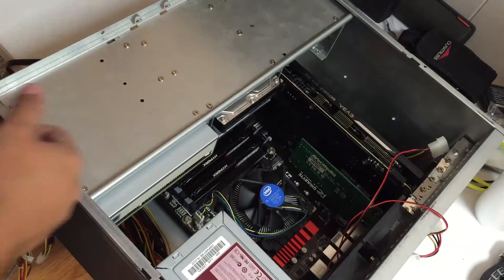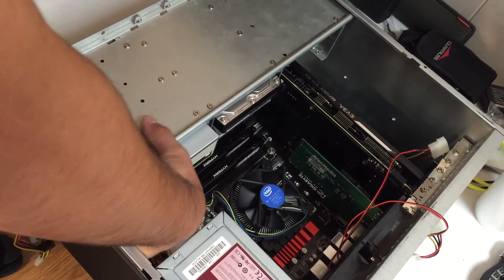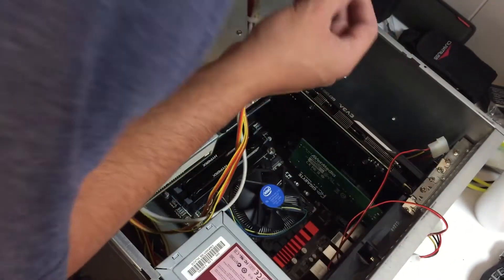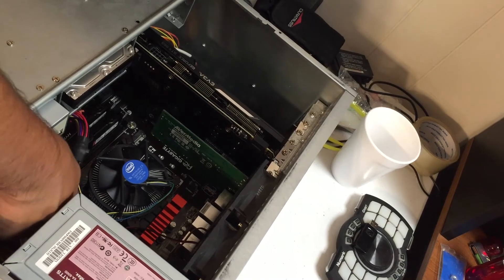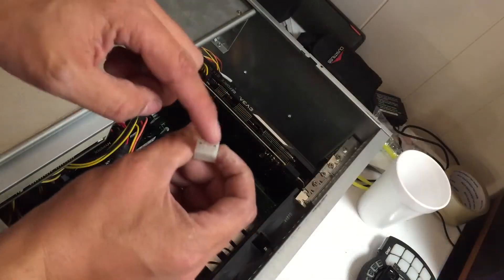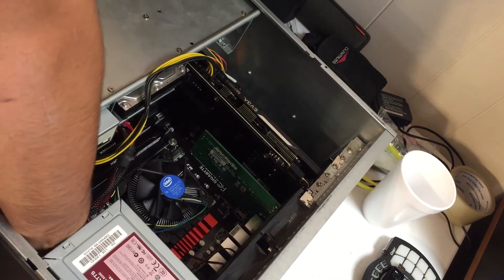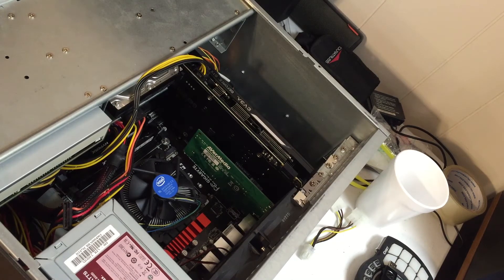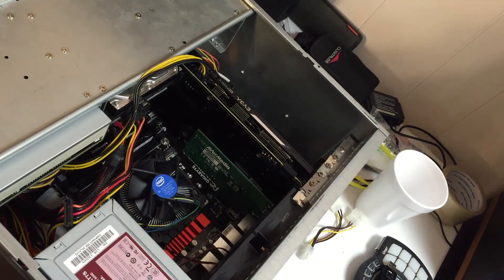Build your own media server 5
Connecting the last few wires.. and done!